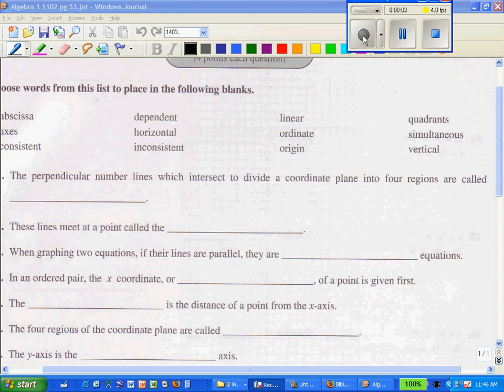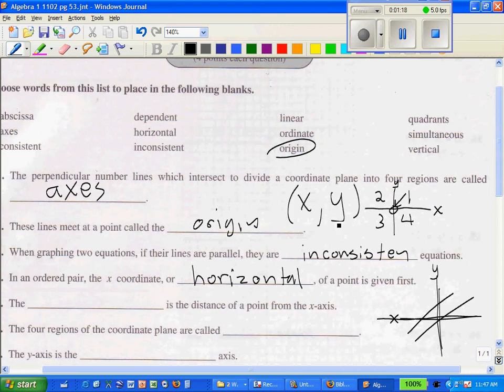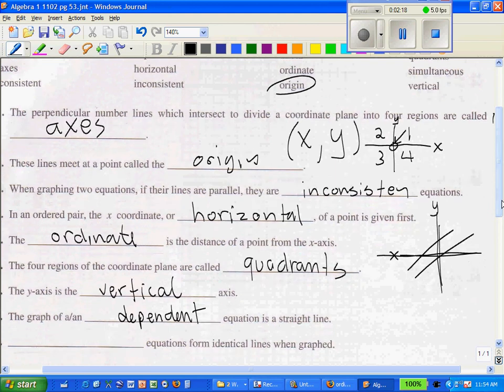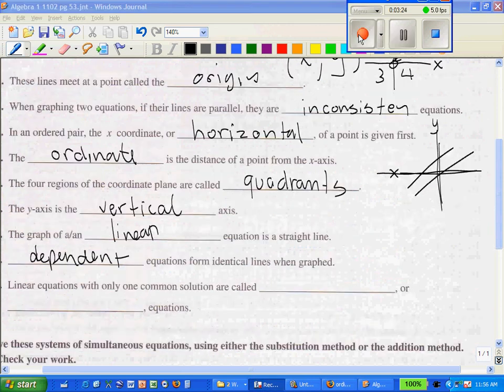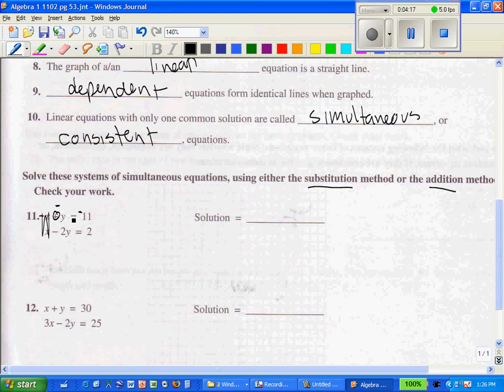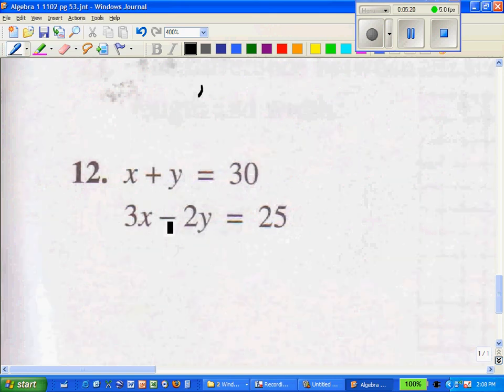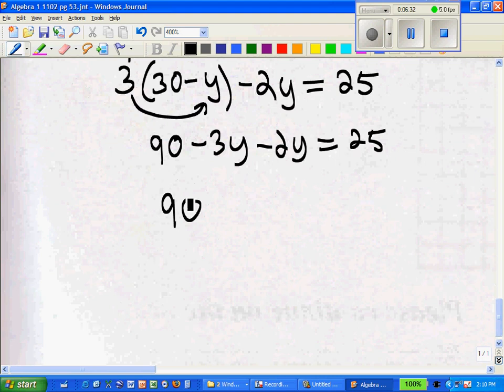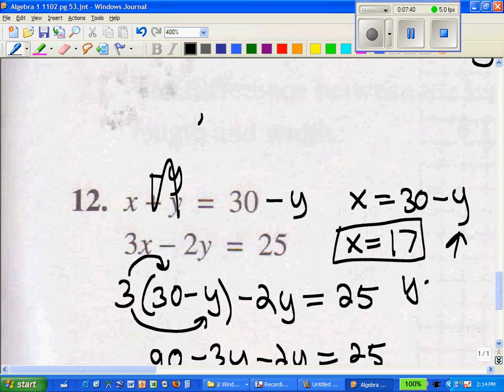Algebra 1 1102 pg 53